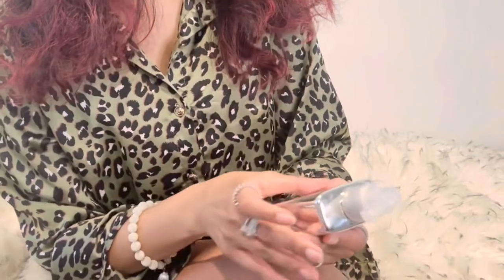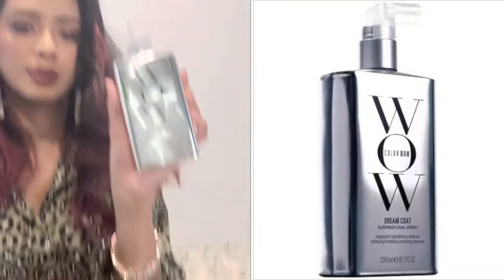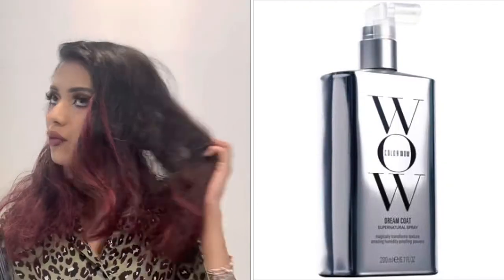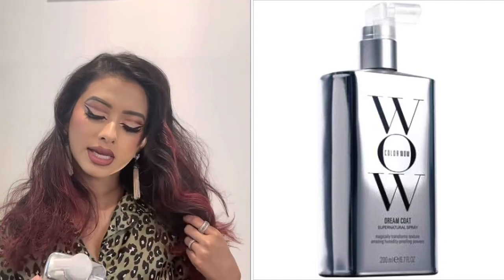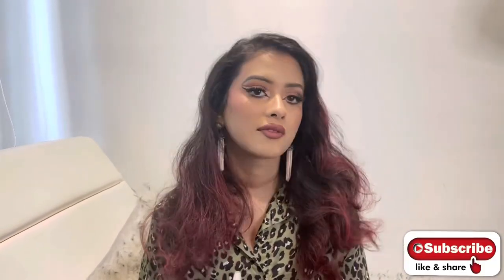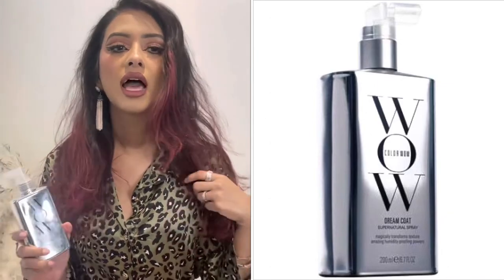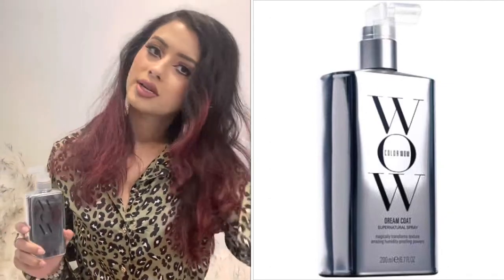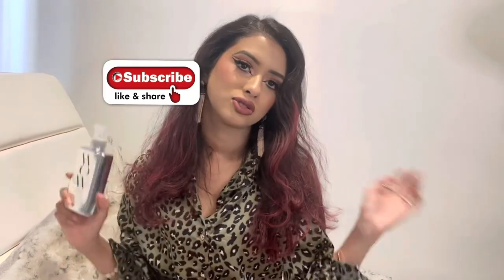COLOR WOW DREAM COAT SUPERNATURAL SPRAY ANTI-FRIZZ HAIR TREATMENT REVIEW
Dream Coat is the award-winning anti-frizz spray that creates shiny, sleek hair. Dream Coat is completely gluten-free, vegan, and free of sulfates, which means it's gentle enough to use on color-treated hair.

here is the link for dream coat spray anti-frizz treatment